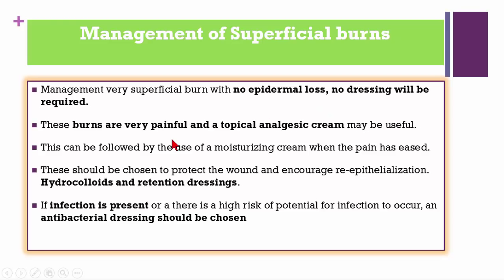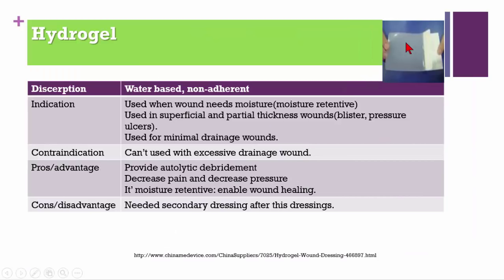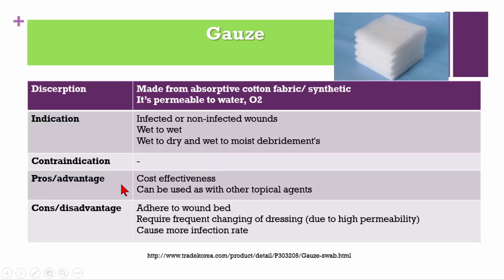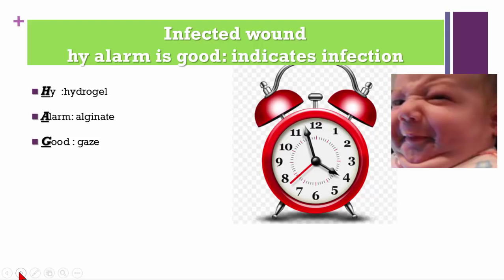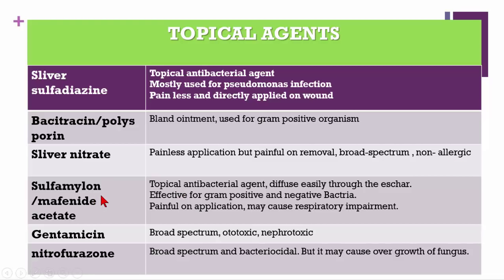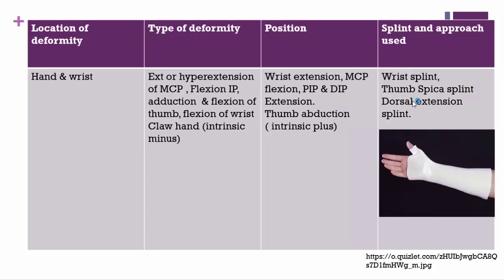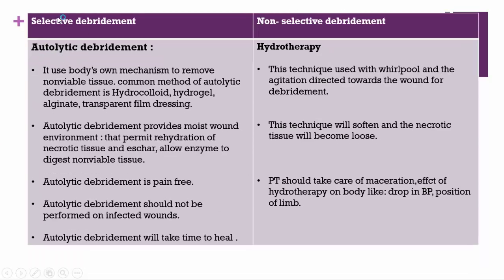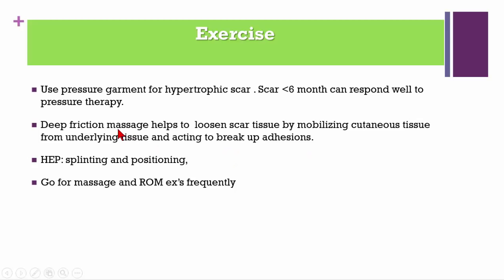Burns managment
This video describes burns dressings, deformities,debridement, Burns
management, management of superficial burns, partial thickness, full thickness burns, hydrocolloid, hydrogel, transparent film, foam dressing,gaze, alginate, type of graft, topical agents, common burns deformities, debridment, burns management